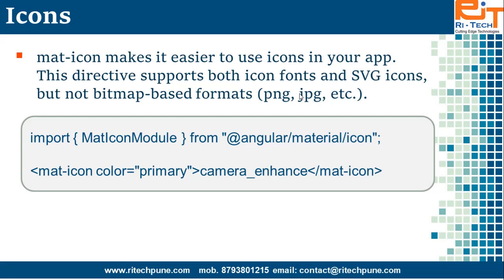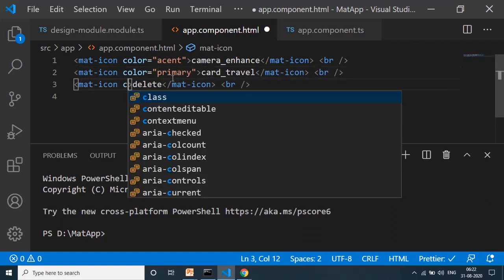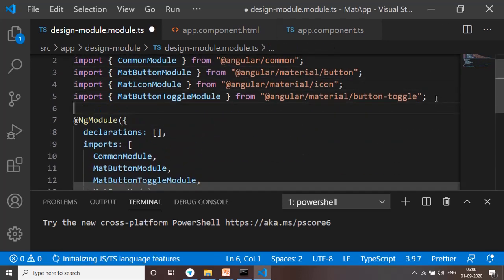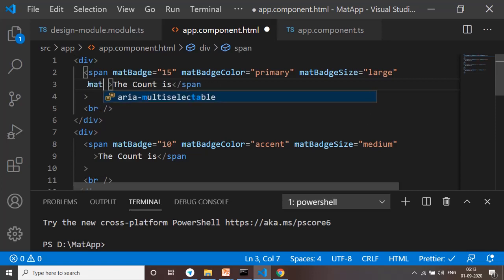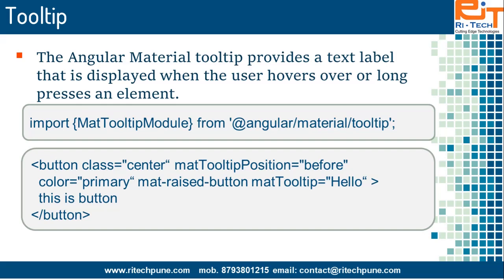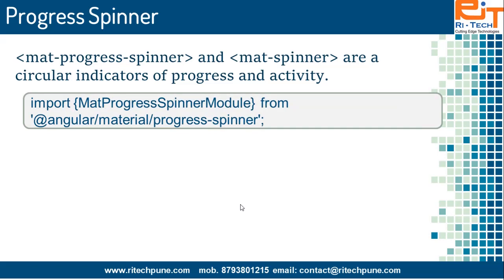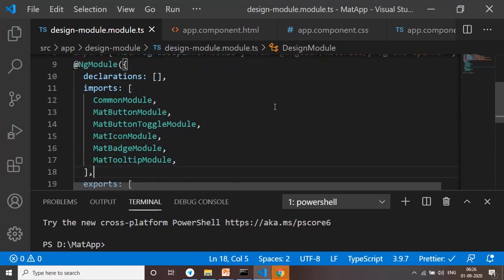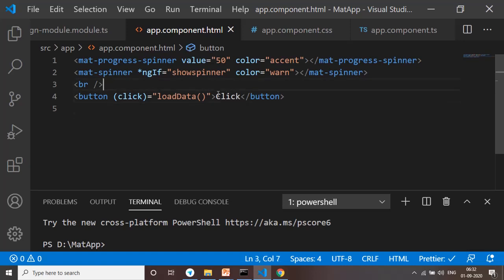Angular Material Tutorial Part 3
Welcome to Ultimate Angular Material tutorial, this is part 3 of angular material tutorial, in this part we will learn following things –
 Icon’s in Angular Material.
 Badge’s in Angular Material.
 Tooltip in Angular Material.
 Progress spinner in Angular Material.
If you did not watch the Angular Material Part –I will recommend you to watch that part

If you did not watch the Angular Material Part –II will recommend you to watch that part

How to use Icons in Angular Material?
mat-icon directive makes it easier to use icons in your app. This directive supports both icon fonts and SVG icons, but not bitmap-based formats (png, jpg, etc.).
How to use Badges in Angular Material?
Badges are small status descriptors for UI elements. A badge consists of a small circle, typically containing a number or other short set of characters that appears in proximity to another object.
How to use tooltip in Angular Material?
The Angular Material tooltip provides a text label that is displayed when the user hovers over or long presses an element, following directives –
How to use progress spinner in Angular Material?
mat-progress-spinner and mat-spinner are a circular indicators of progress and activity. mat-progress-spinner directive show value based progress, if value if 50, it will show progress of 50%, where as mat-spinner directive will show continuous spinner, until you do not hide it.

0:00:00 Introduction
0:00:10 About Session
0:00:41 Agenda
0:0:50  ICONS in Angular Material (Theory)
0:02:44 Angular Material ICON (Demo)
0:08:14 Badges in Angular Material (Theory)
0:12:01 Badges in Angular Material Practical (Demo)
0:22:09 Tooltips in Angular Material (Theory)
0:22:37 Tooltip in Angular Material Practical (Demo)
0:27:33 Progress Spinners in Angular Material (Theory)
0:31:15 Progress Spinner in Angular Material Practical (Demo)
0:38:55 thank you.